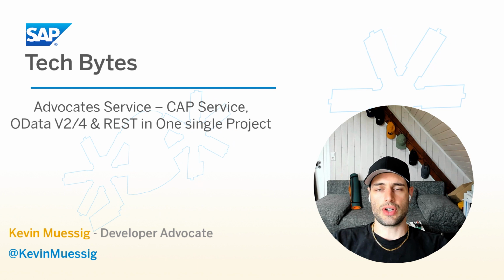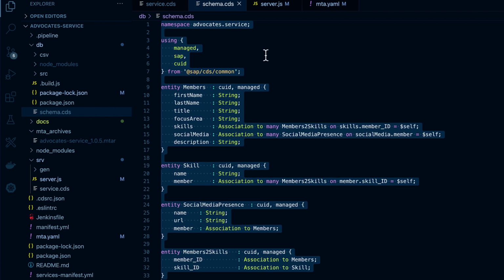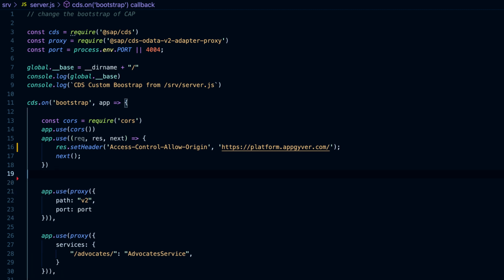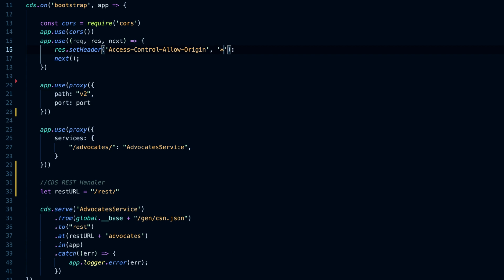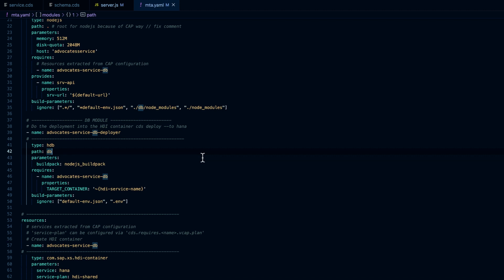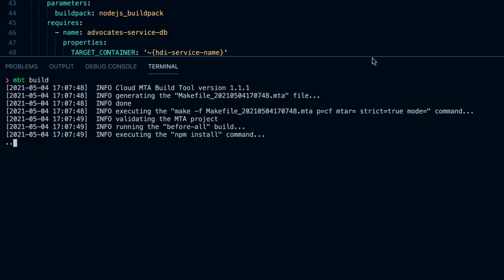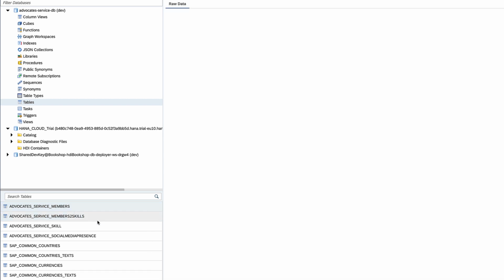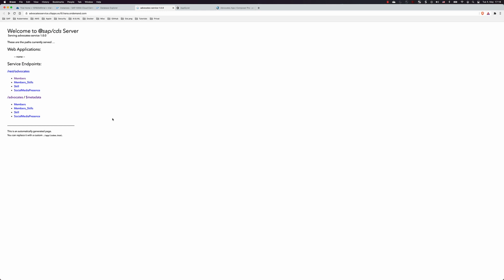Advocates Service – CAP Service, OData V2/4 & REST in One single Project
This video is the first of a short series of SAP Tech Bytes videos covering an End2End example I am working on.

Blog Post covering this video content:

* How to create a multi-endpoint CAP project exposing OData V2/V4 and REST

0:00 Introduction
1:40 Step 1 - CAP Schema
2:40 Step 2 - Implementation server.js for change of CAP bootstrap
5:56 Step 3 - Setting up the mta.yaml
8:45 Step 4 - Build the mtar file
9:22 Step 5 - Deploy the mtar to SAP BTP, Cloud Foundry runtime
10:15 Step 6 - Inspect DB at the SAP HANA Cloud Database explorer
11:21 Step 7 - Consumption from within AppGyver
13:17 Closing